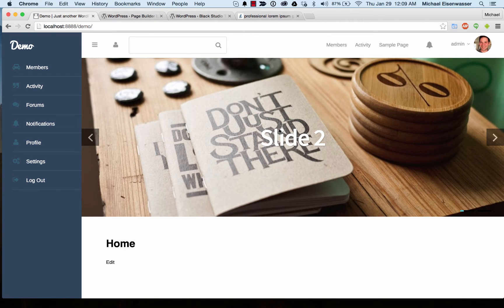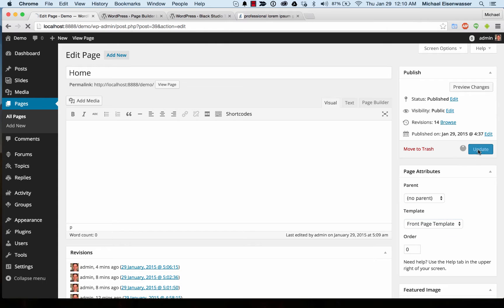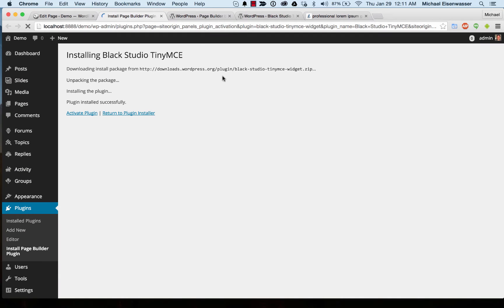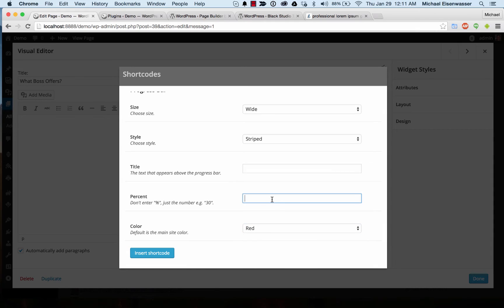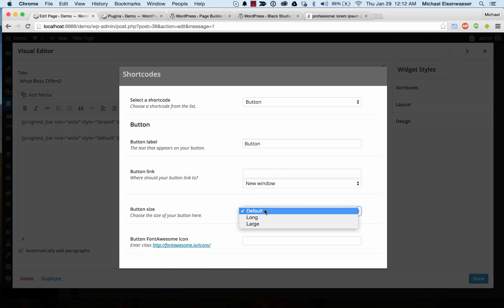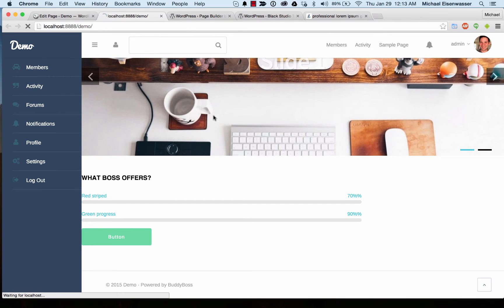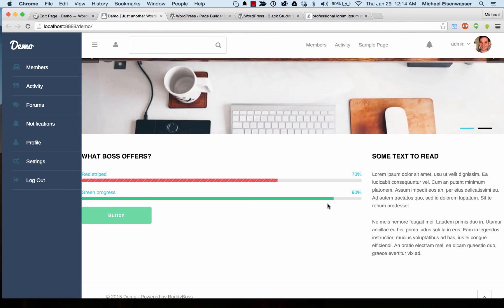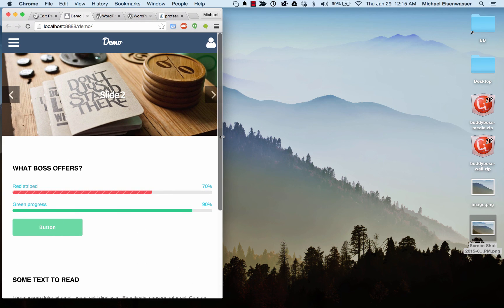How to set up a homepage with content blocks on Boss. theme